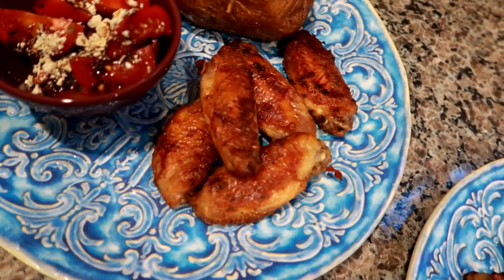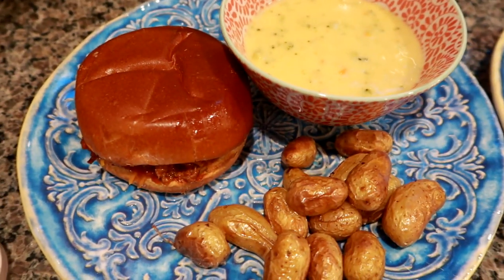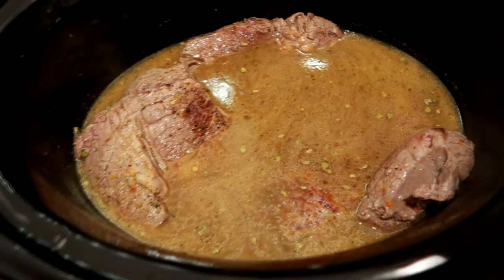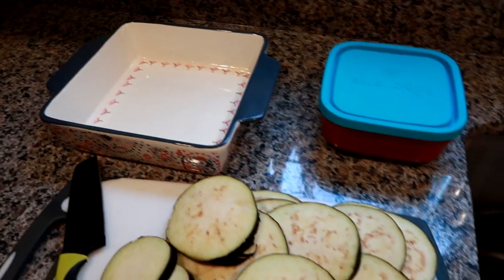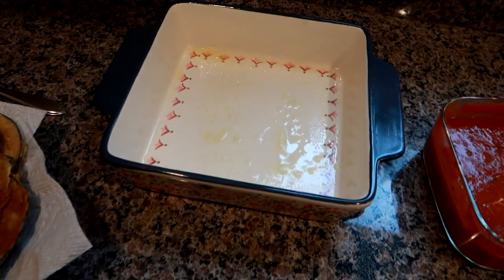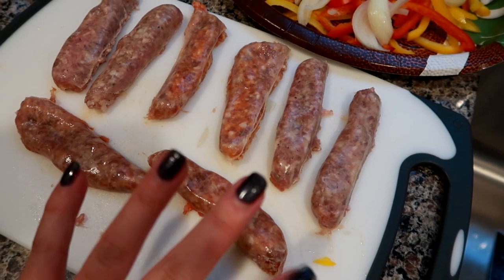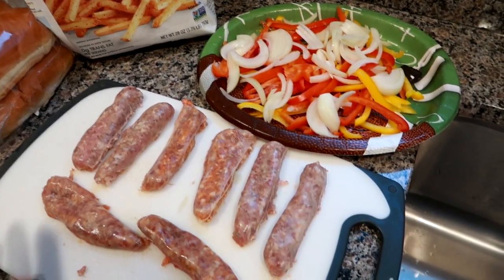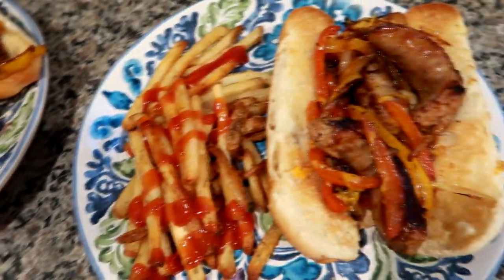What I cooked for Dinner | Dinner Ideas for anyone to cook at home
Want to send me a letter?:
GradysMom

What I cooked for dinner. This video was filmed over the past 12 days. I hope it gives you some new ideas for dinner.